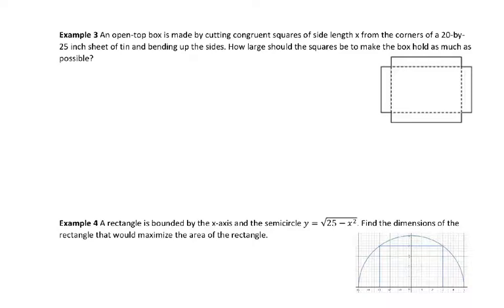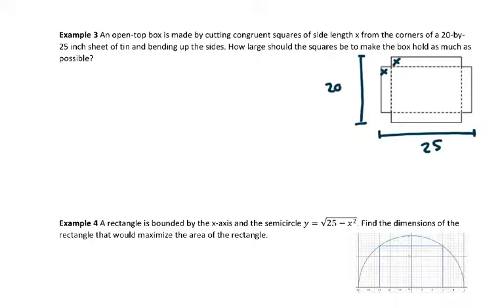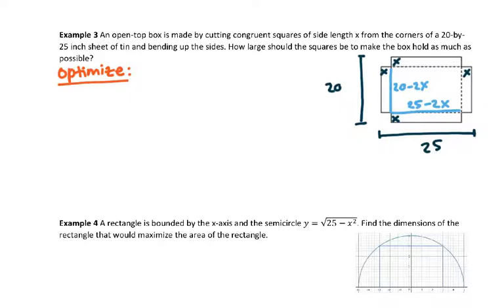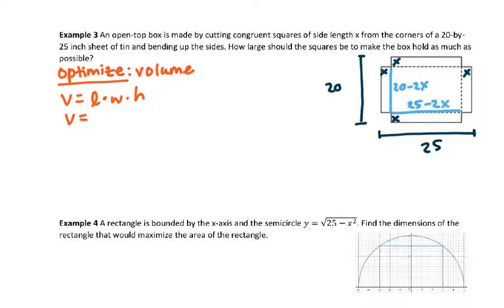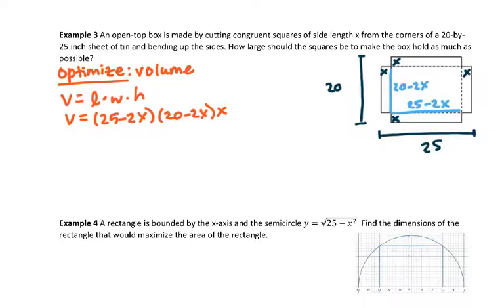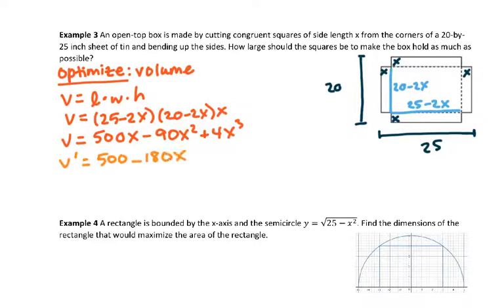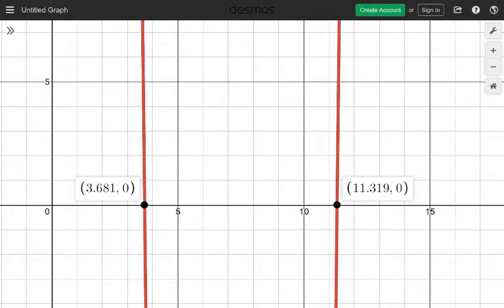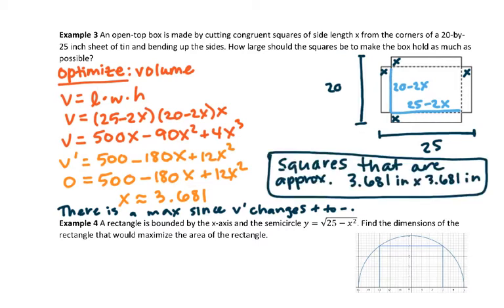Optimization Ex 3